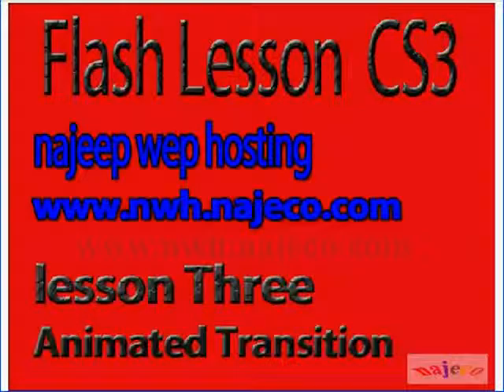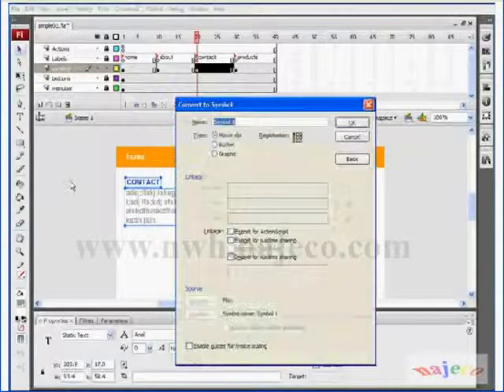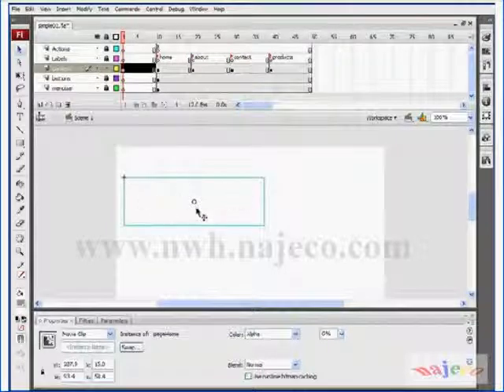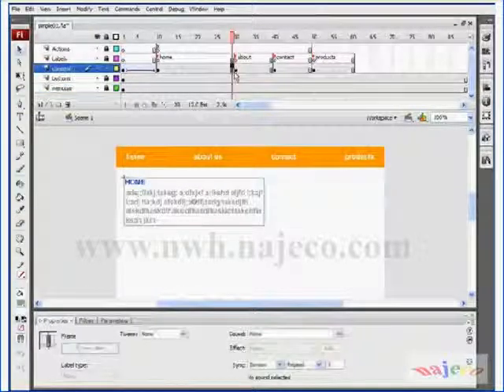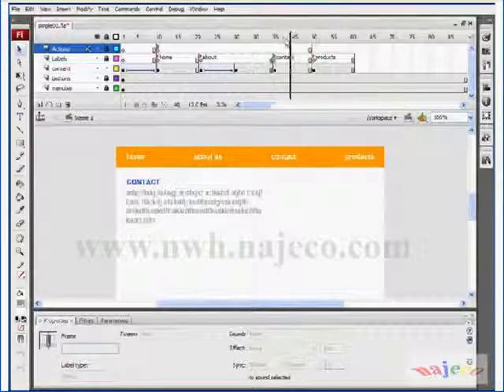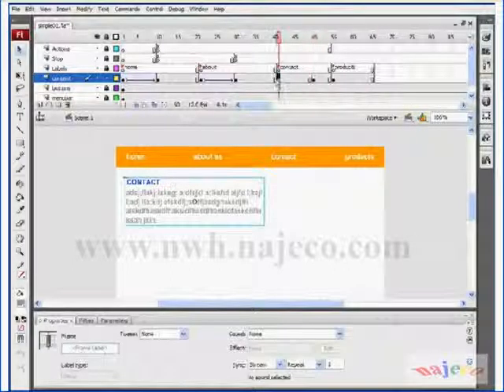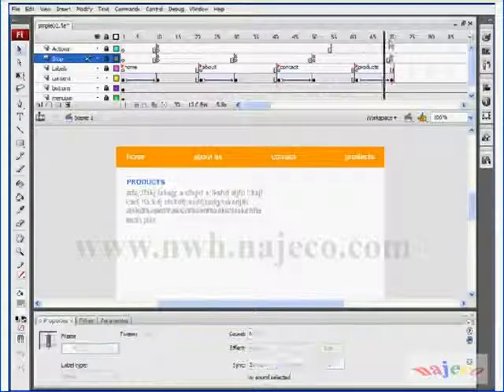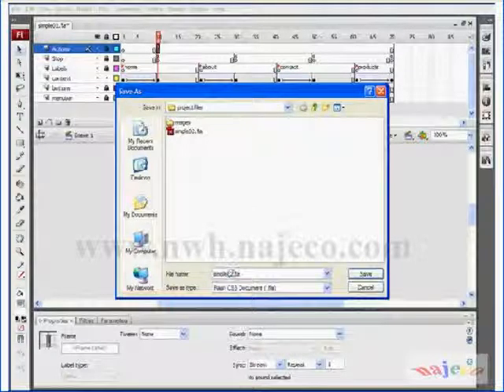Course learn to build a website by Flash CS3 , Lesson 3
Lesson 3 how animated transition